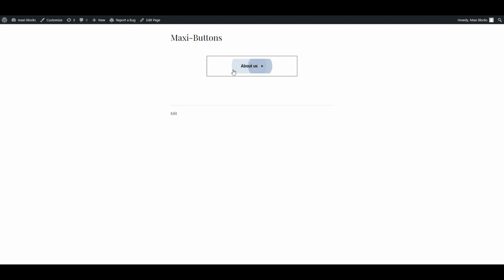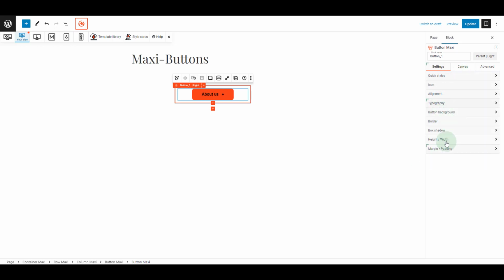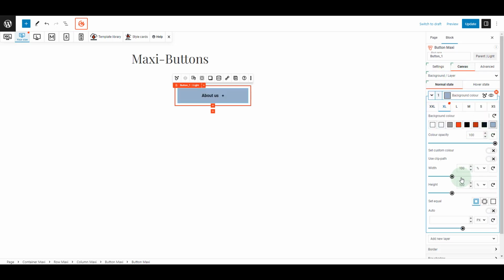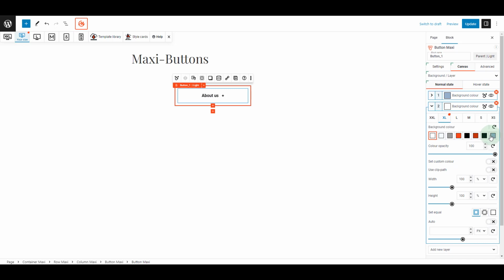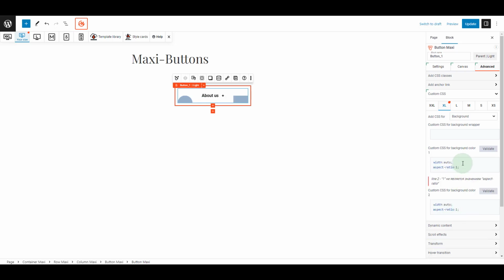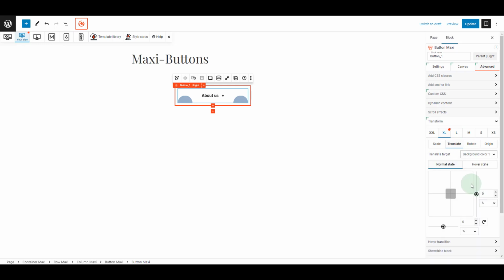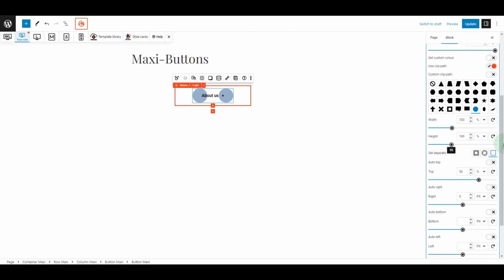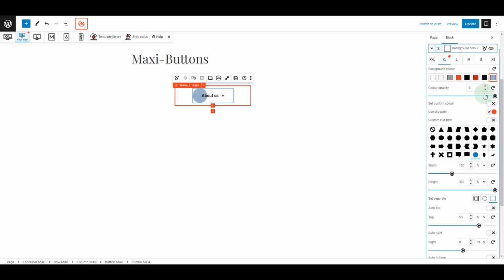How to Create a Unique Hover Button 01: A Step-by-Step Guide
- Tired of those page builders that tease you with basic features and make you pay for the rest? MaxiBlocks is here to break the cycle. Discover freedom with 1400 templates, 13K+ icons, 100 design styles.

Creating buttons with hover effects can add a touch of interactivity and flair to your website. Today, we'll walk you through the steps to create a captivating hover button. Let's jump right in!

00:00 - Preview
Setting the Foundation:

00:10 - Adding Button Maxi
Button Block: Begin by inserting the Button Maxi block.
Text: Add your desired text to the button.
Typography Settings:

00:17 - Button settings
From the sidebar settings, activate the Typography toggle.
Set the font weight to 700.
Margin & Padding:

Toggle the margin and padding settings.
Adjust the top and bottom padding as desired.
Canvas Settings:

00:40 - Adding background layers
Activate the Canvas toggle.
Add a colour background layer.
Move this layer to 50% from the top.
Introduce a new colour background layer. This should also be moved 50% from the top but ensure the right value is set to 0.

01:13 - Custom CSS
Custom CSS:

For the first layer, head to the advanced settings and select custom CSS.
Here, add width: auto and aspect ratio: 1.
Replicate these settings for the second layer.
Circle Shape Mask:

01:30 - Making layers of circles
Transform both layers into circles using the circle shape mask.
Positioning:

01:40 - Positioning circles
Adjust the position of the circles using the translate settings.

01:50 - Setting default values
In the canvas settings, activate the toggle that says "set width to fit content".
Modify the height of the second layer to 300% and set the opacity to 0.

02:10 - Setting hover values
The Hover Magic:

For the first layer, on hover, set the height to 300% and opacity to 0.
Do the opposite for the second layer. This creates the illusion that the circle shifts from the left to the right of the button when hovered over.

02:30 - Final preview
Preview: It's always a good practice to preview your changes. Check out your button - it should look fantastic!

Conclusion:
There you have it - a unique hover button that stands out! Such interactive elements can significantly enhance the user experience on your website. Remember, while creativity is essential, ensure that the overall design aligns with the theme and purpose of your site.

Thanks for reading, and even more for watching if you've checked out our YouTube tutorial!